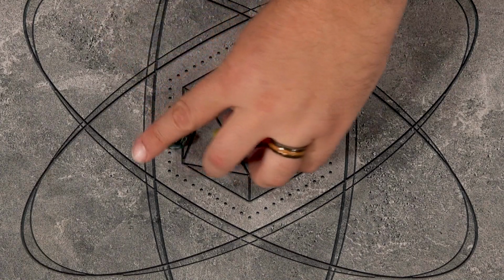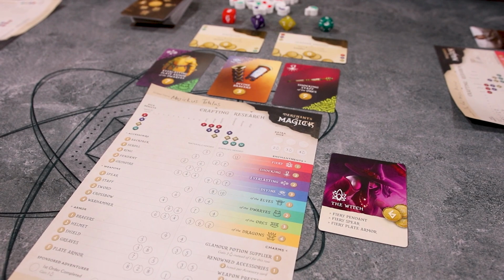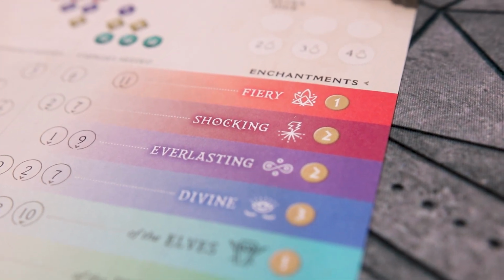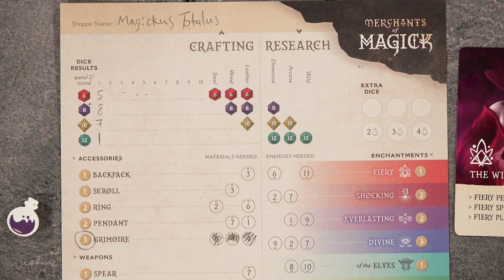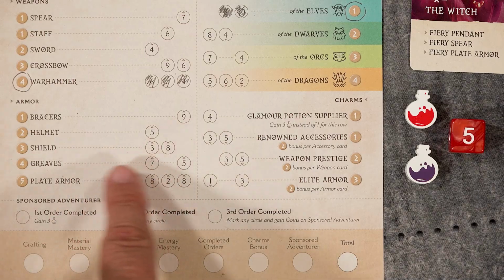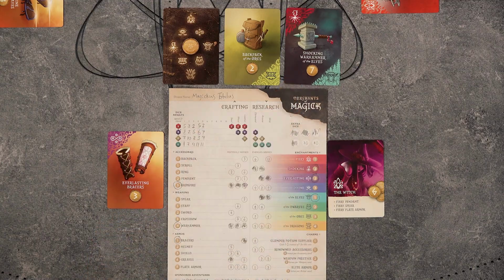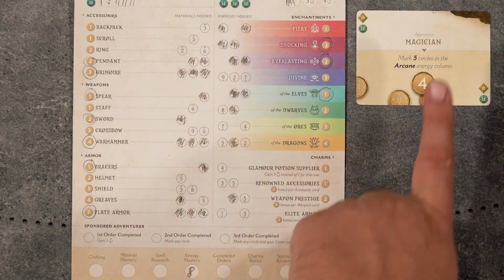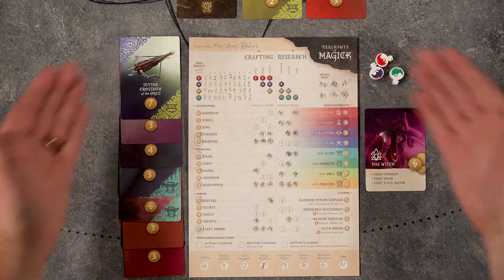Merchants of Magick - BGG How to Play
"Merchants of Magick" BGG How to Play - from Rock Manor Games. Find out more about this game and the new expansions